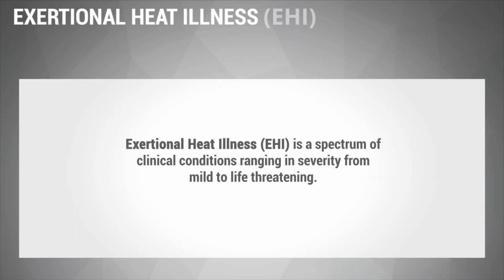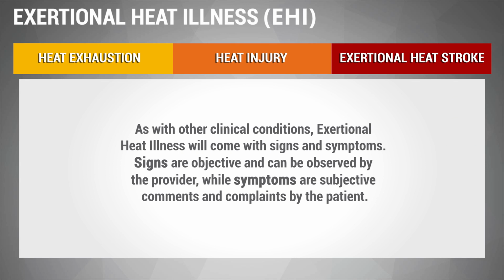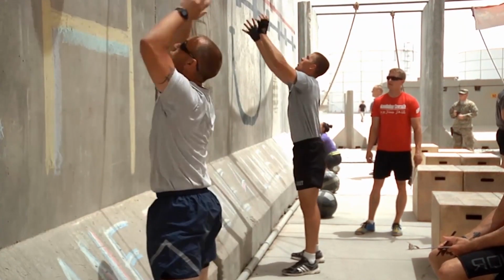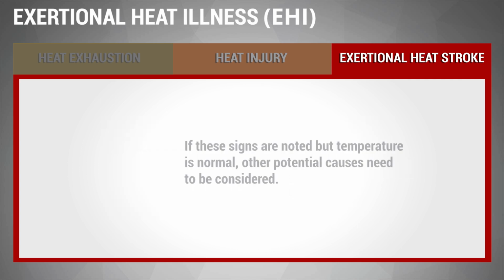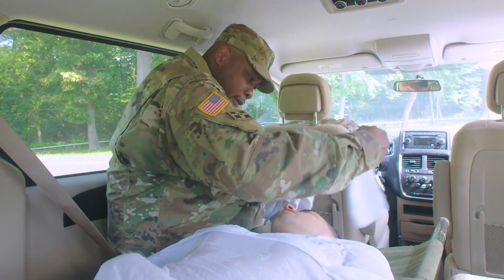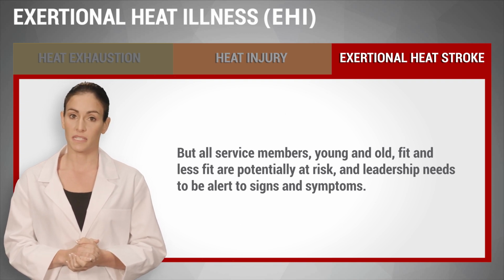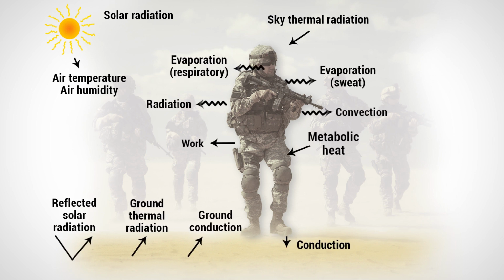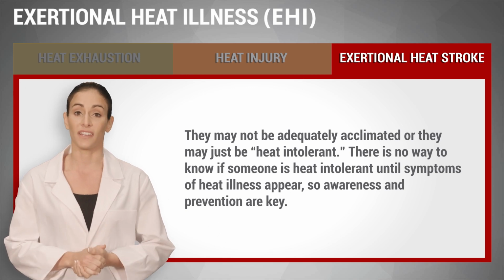What is Exertional Heat Illness? (2/10)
Learn about the different types, signs, symptoms, and risk factors of exertional heat illness.